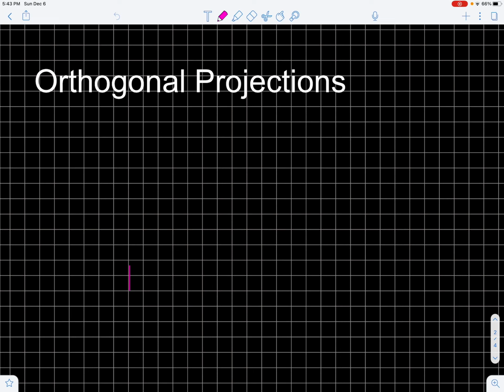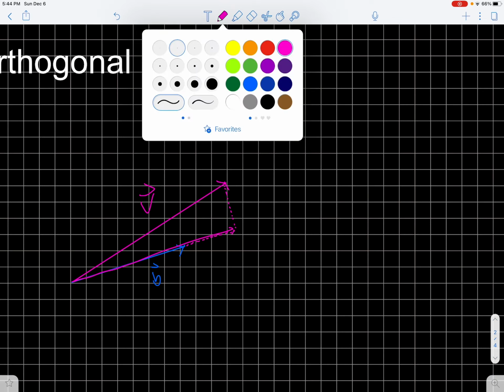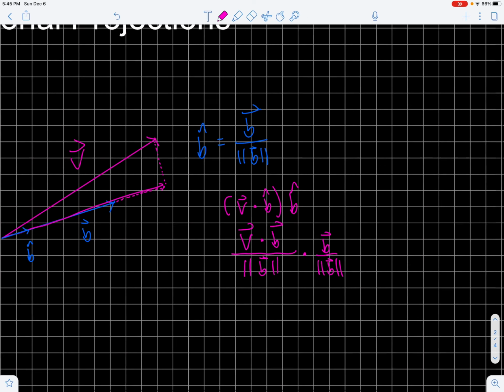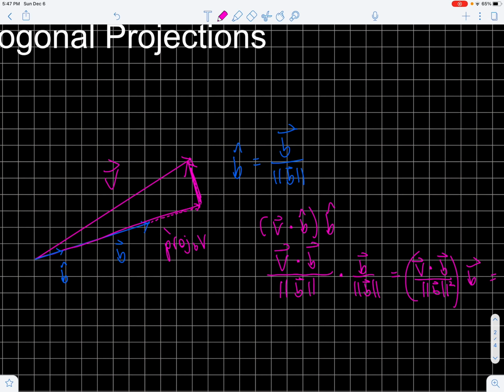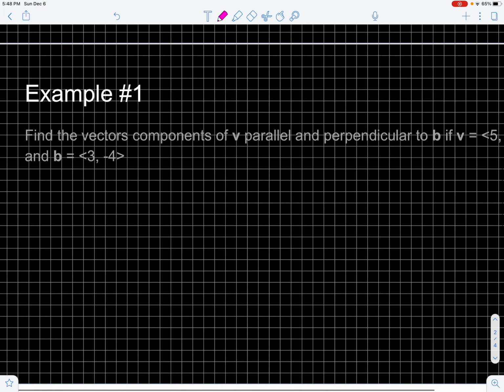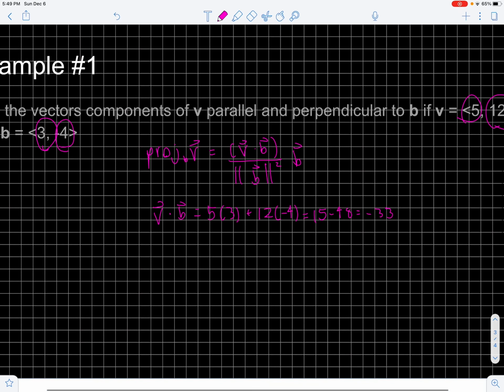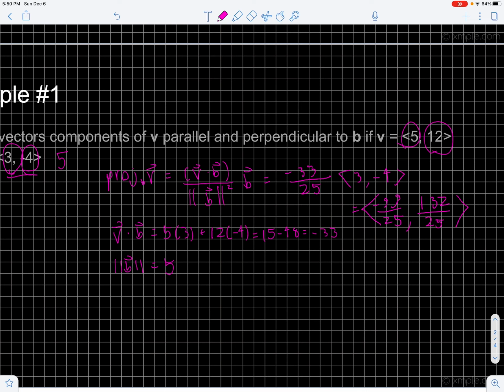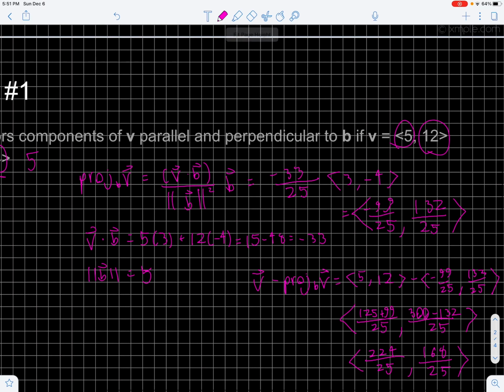11.3.4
What is UP Multivariate gang!

Last video for this section!